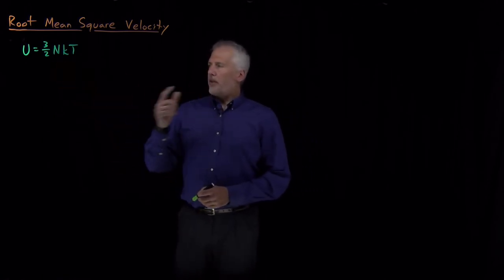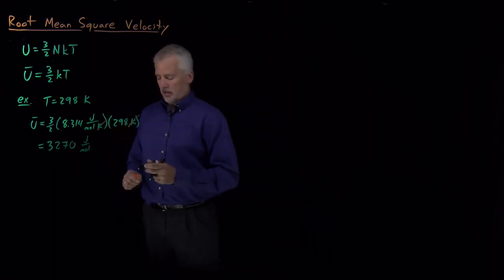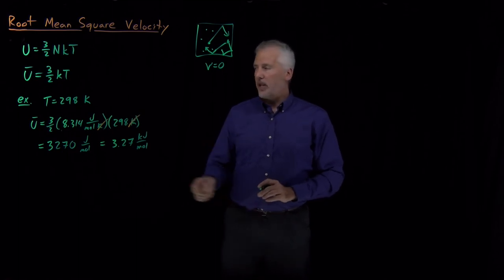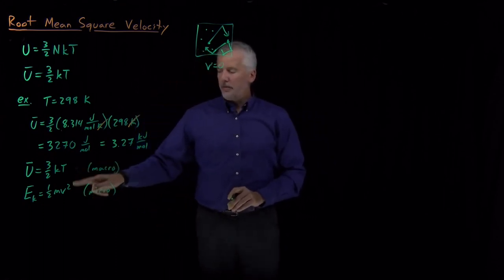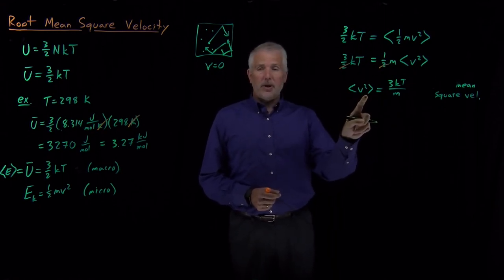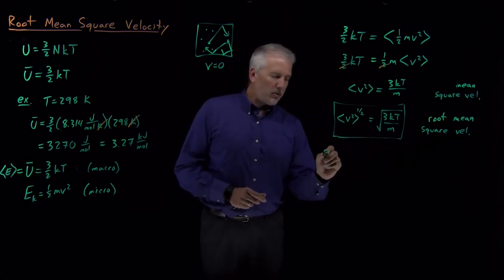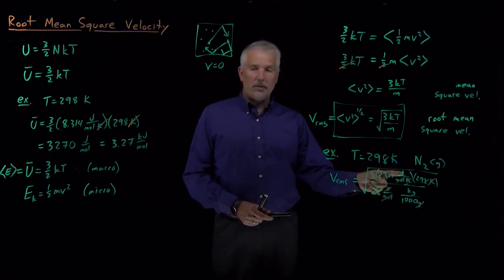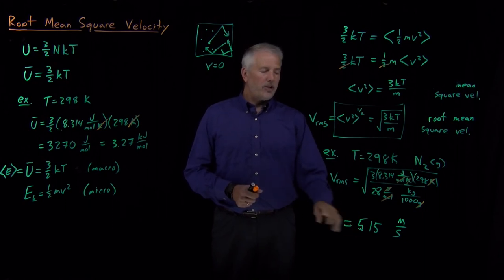Root Mean Square Velocity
All of the energy of an ideal gas comes from its motion (i.e. its kinetic energy). So knowing the energy of a gas tells us something about its velocity as well.